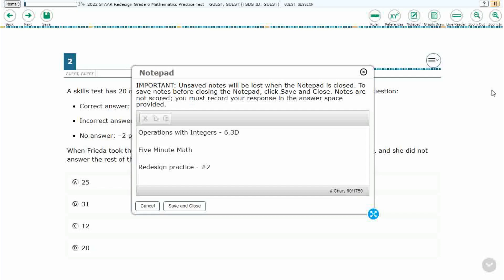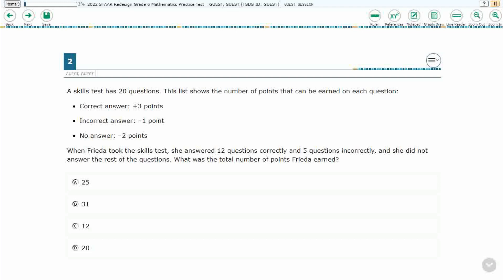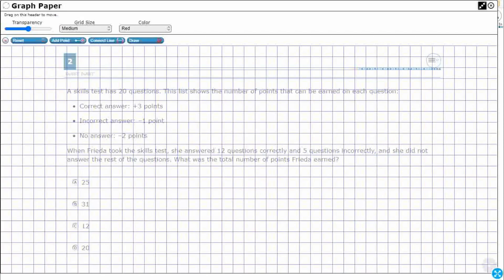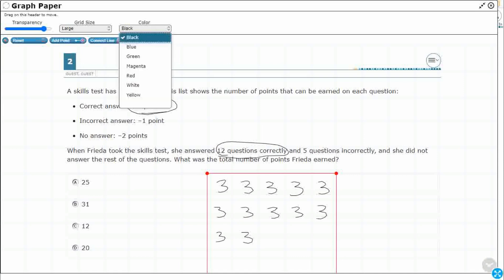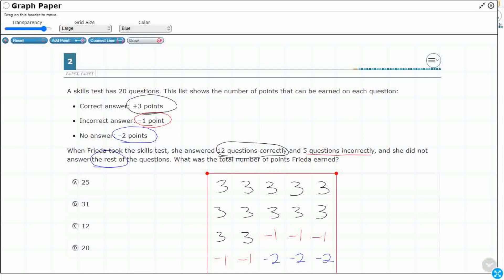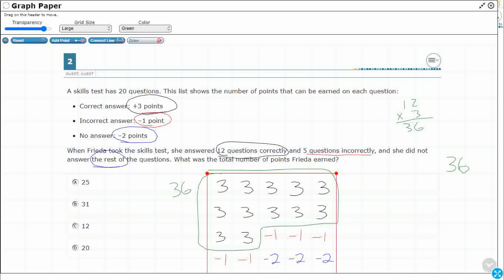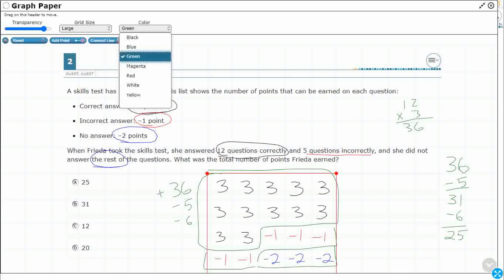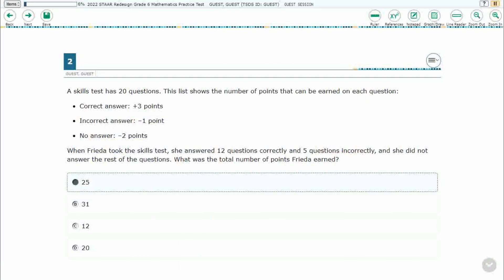6th Grade STAAR Practice Operations with Integers (6.3D - #10)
Practice add, subtract, multiply, and divide integers fluently with a test item from the redesign practice STAAR test (#2 - 6.3D).